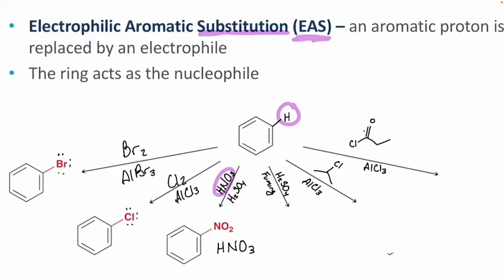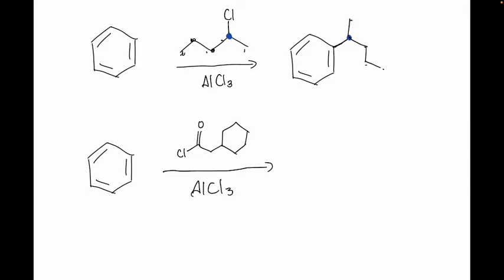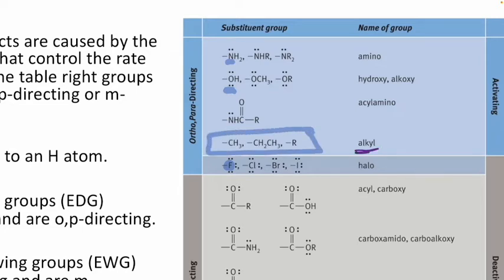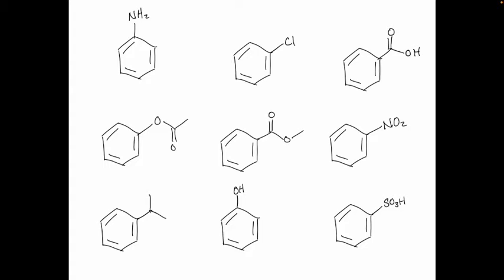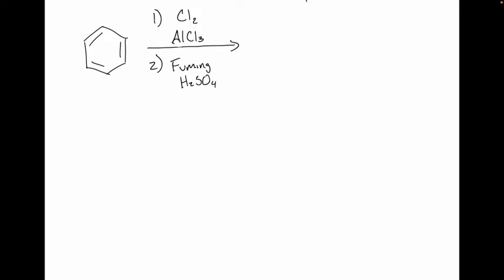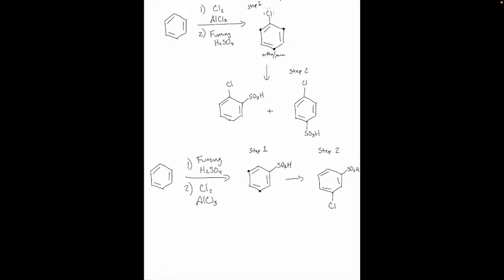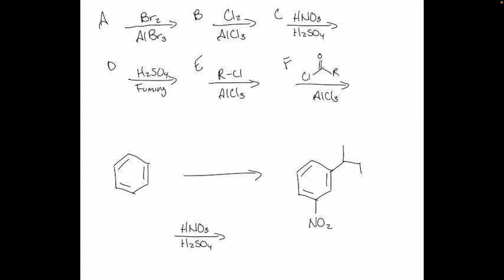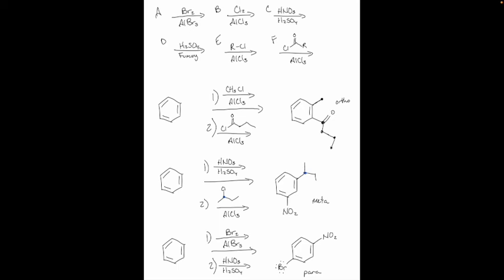Chem8SP22 Ch 4 Lecture 3